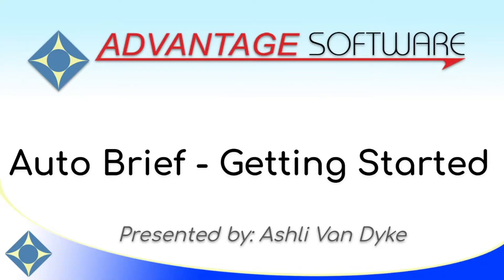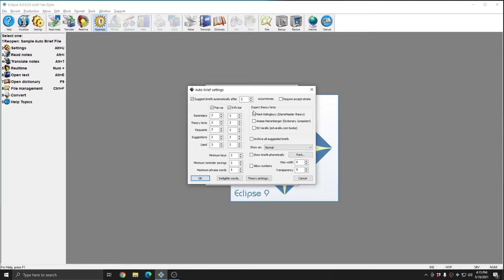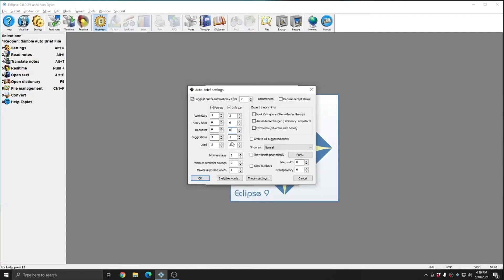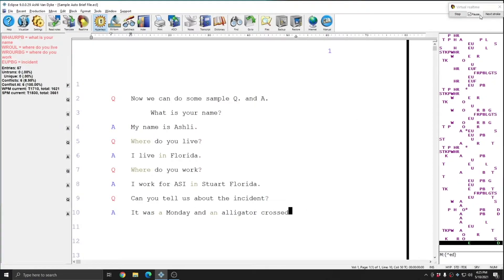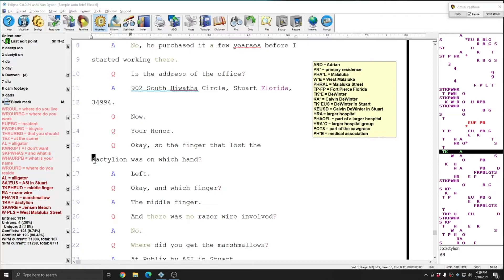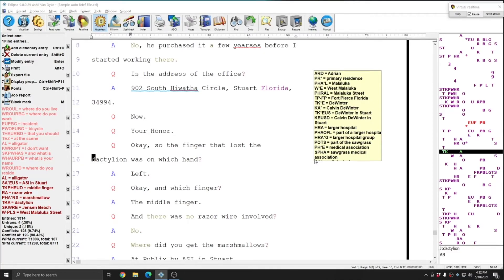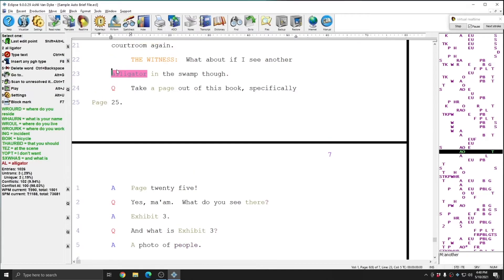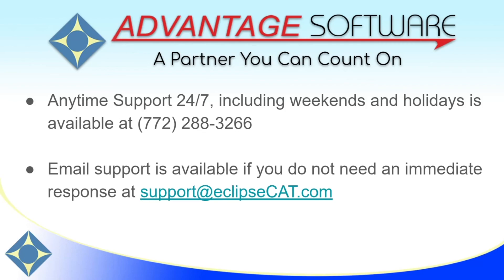Auto Brief - Getting Started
Take advantage of one of the most convenient and easy to use features in Eclipse by Advantage Software.

Allow Eclipse to automatically recommend briefs for long words and phrases  - saving you strokes, time, and ensuring a more consistent and accurate draft document that requires less editing.

Customize where you see your briefs, how many of each type of brief you see and more with these simple instructions.

Writing even faster with Auto Brief - starting today!